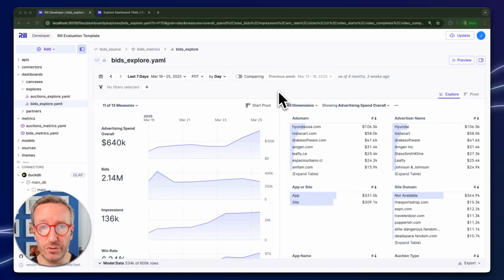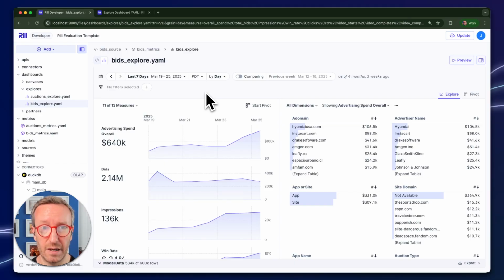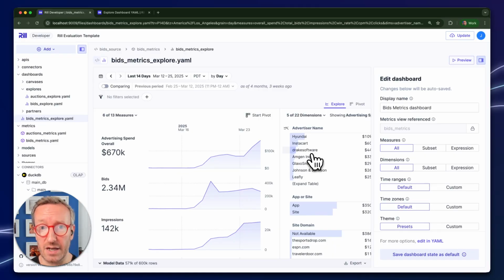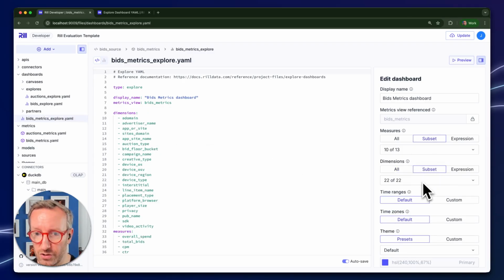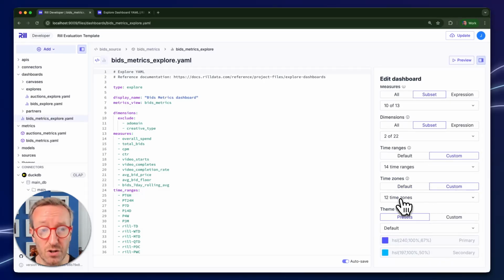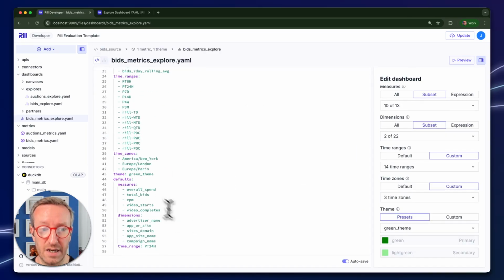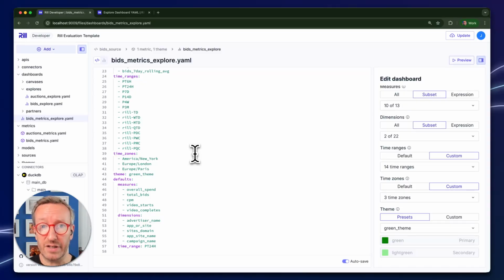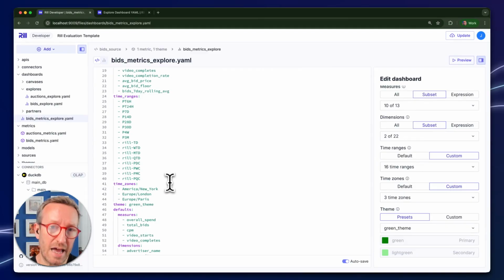Configuring a Rill Explore